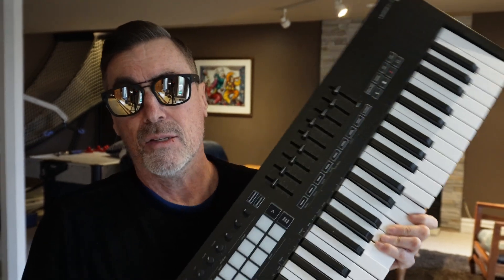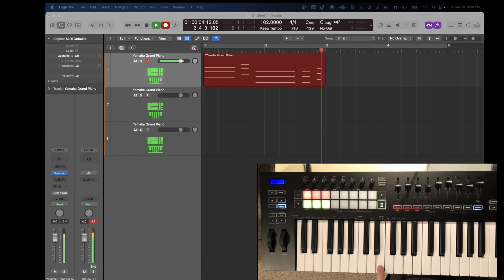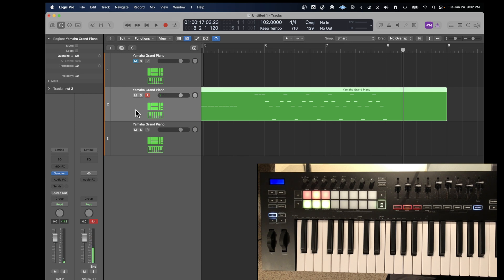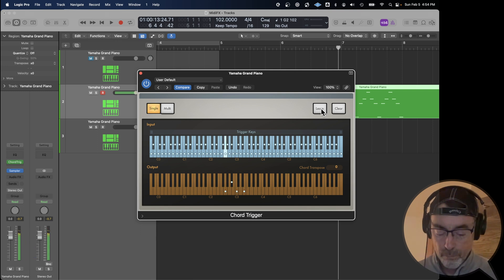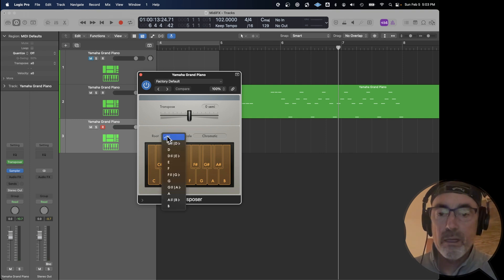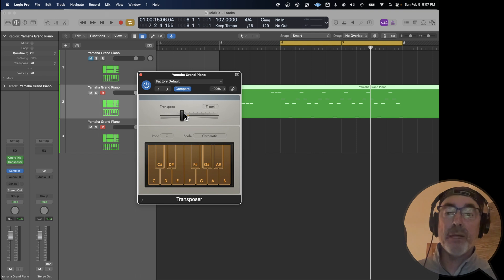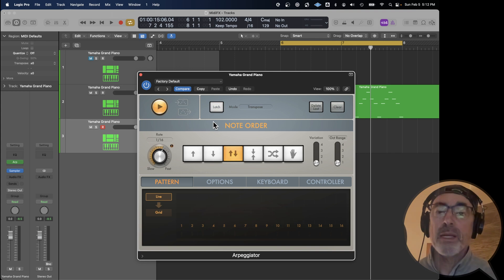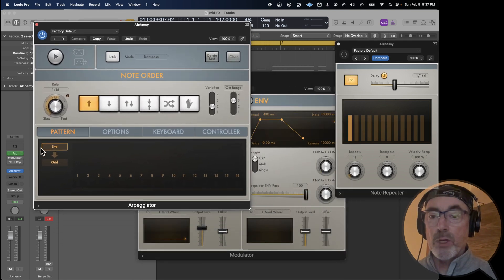Using Logic Midi FX (better) | Instead of your midi controller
Is it better to use the midi FX in your controller keyboard, or the Logic Midi FX?  In this video I’ll compare the two approaches and highlight how they work.  I’ll use the Novation Launchkey 49 MK3 as an example as the latest Midi FX in Logic v10.7.x including Chord Trigger, Transposer, Arpeggiator and quickly mention Note Repeater and Modulator with an interesting but crazy example.

00:00 Intro to Midi FX
00:41 Almost all midi controllers have Scale Mode, Chords, Arp, Transpose
01:15 Reminder of the Launchkey 49 midi features
04:10 Logic Midi FXs are better!
10:40 Stacking Logic Midi FX for crazy results
12:25 Advantages of Logic Midi FX